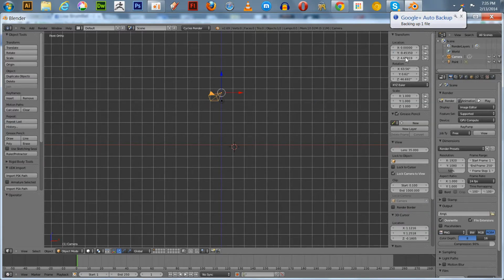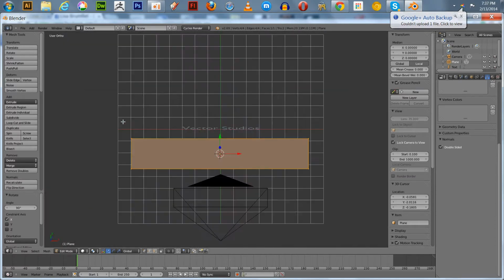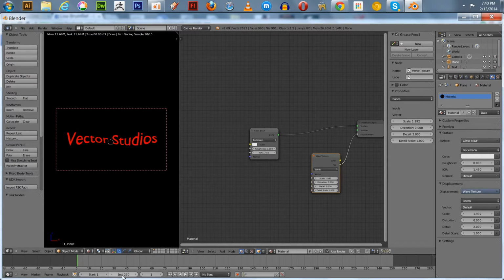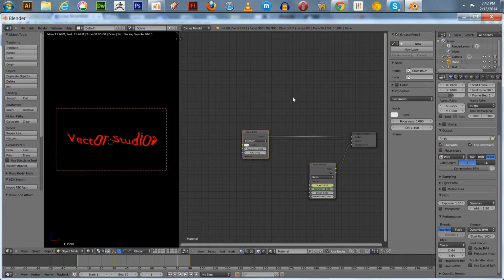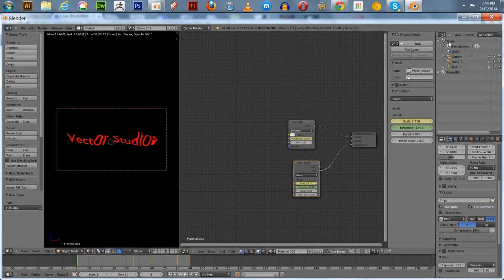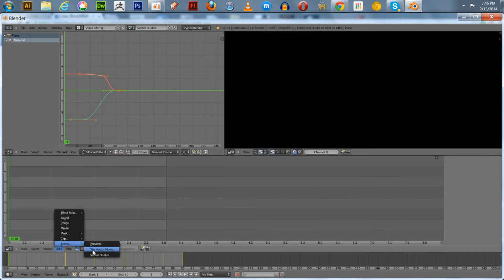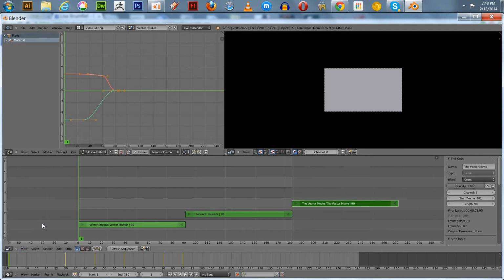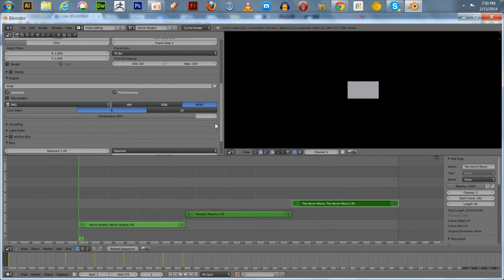Creating a Blurry Text Video Preroll With Blender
In this video I demonstrate how to make a blurry text hallucinogenic type of effect for your video preroll. I also demonstrate the multi-scene render technique in the VSE( Video Sequence Editor.